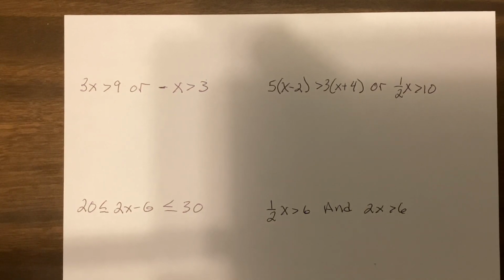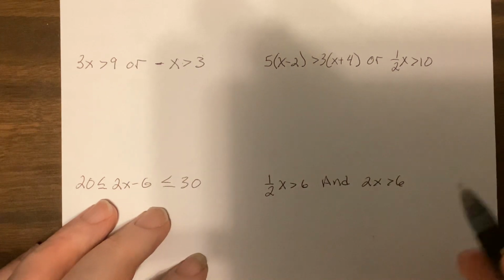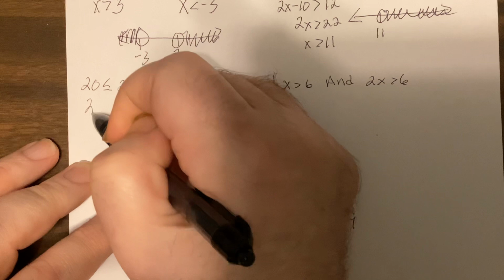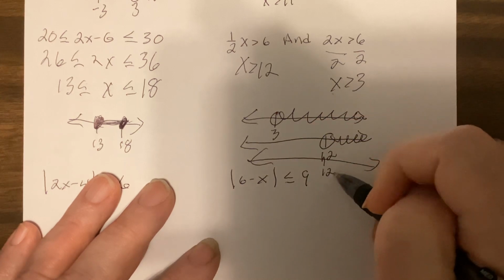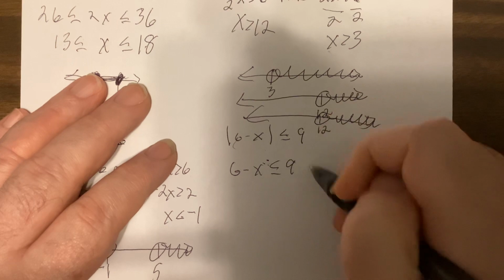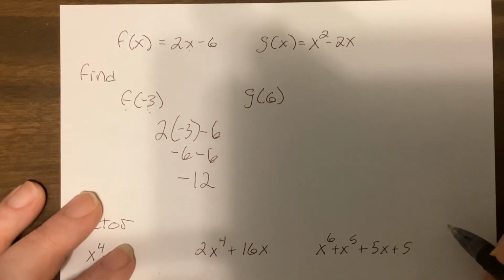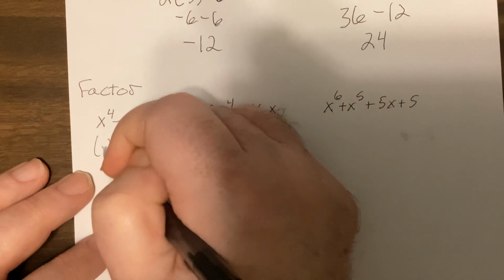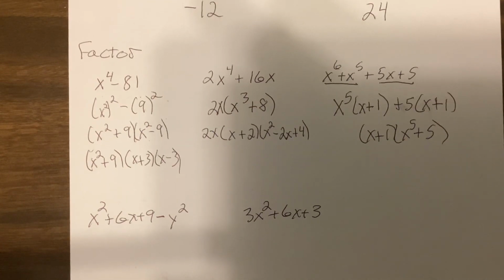Ha final part 4